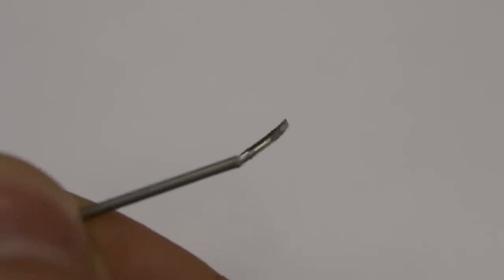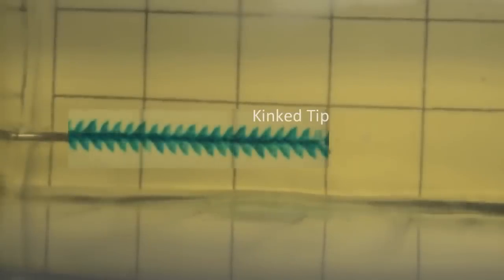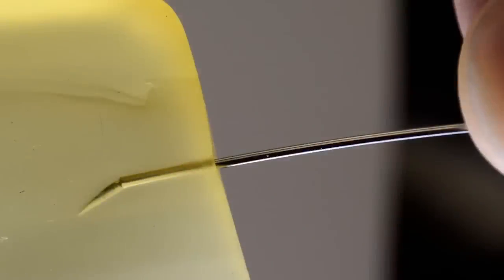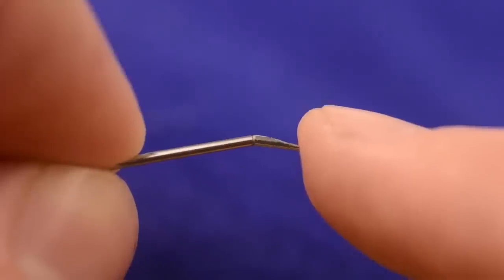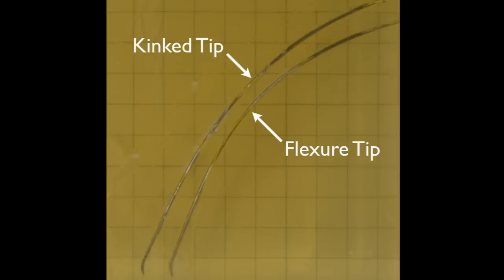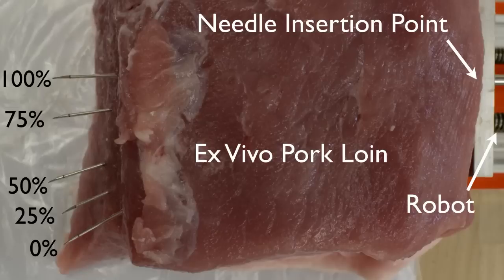Steerable Needles: The Flexure Tip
A new tip design that makes tip-steered needles less traumatic to tissues.